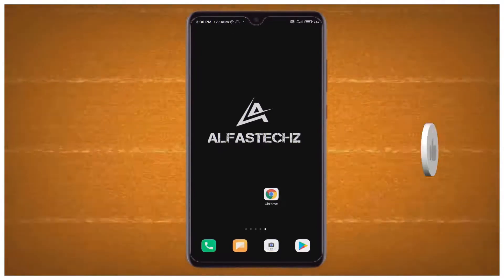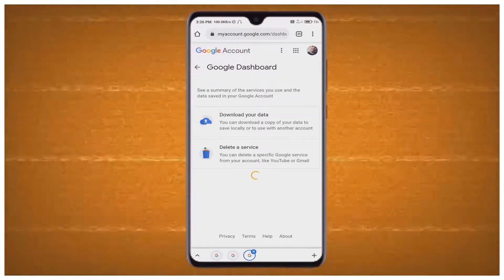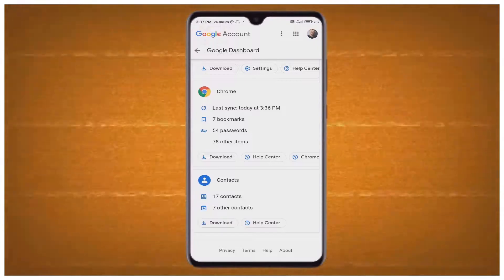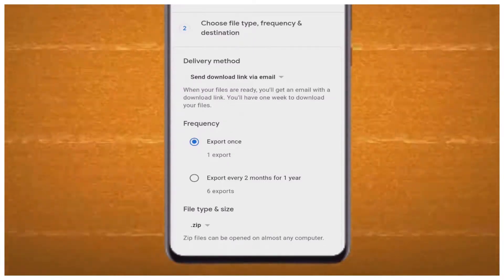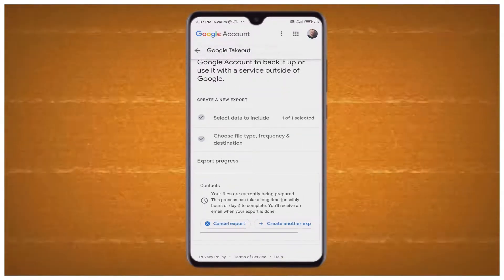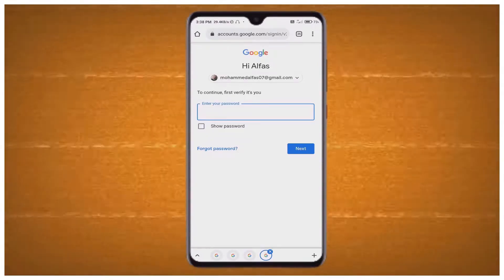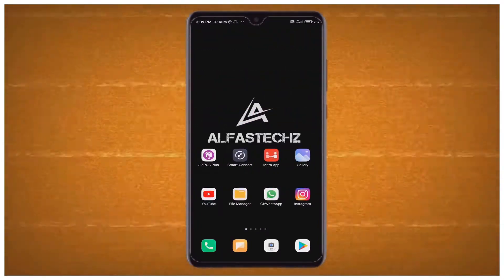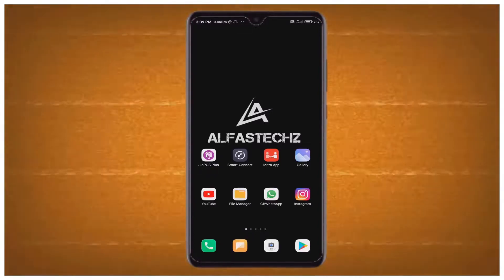how to recover deleted contacts || how to recover deleted contacts from android phone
how to recover deleted contacts 2022 || how to recover deleted contacts from android phone || how to recover deleted contacts from gmail || deleted contacts number recovery || in english

hello friends welcome back to alfas techz
And today in this video im showing that how to recover deleted contacts 2022 and how to recover deleted contacts from android phone within 1 minite and how to recover deleted contacts from gmail and deleted contacts number recovery and recover deleted contacts

You deleted your contacts on Android and can't find them anywhere? Don't worry, this video will show you how to recover contacts from your Android phone.

don't panic! In this video, I'm going to teach you how to recover deleted contacts using a few simple steps. You'll see how to recover deleted contacts from android phone and deleted contact recovery  in just a few minutes and at the end of the video, I'm going to show you how to restore your contacts from the backup that's been automatically been created for you. It's all

In this video, I'm going to show you a simple tips to recover deleted contact. It's a freeware that can recover all your lost contacts from android phone.

And see you on next video